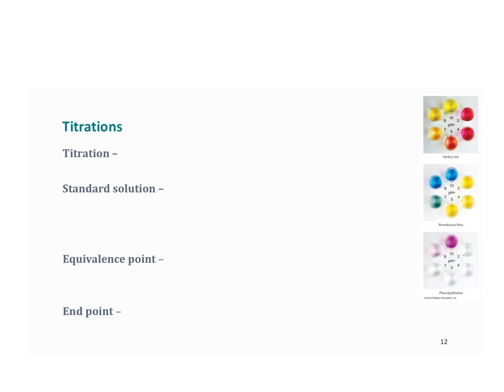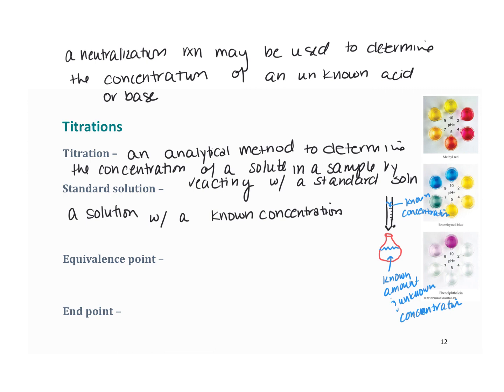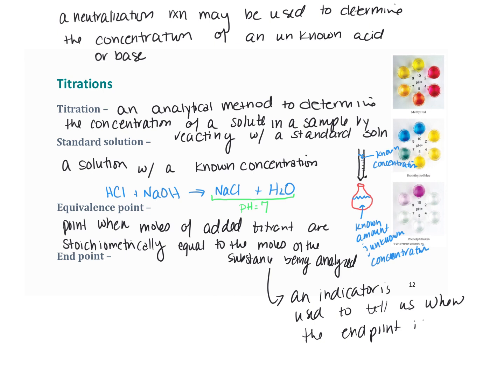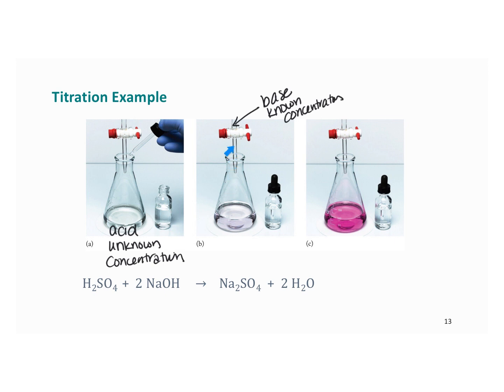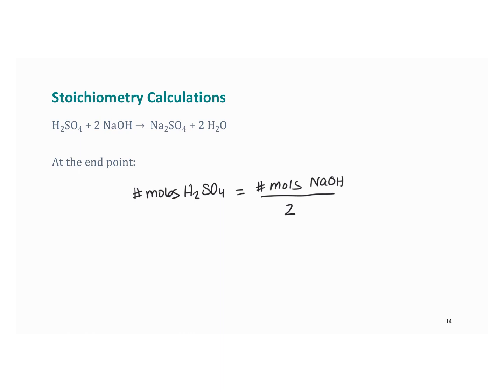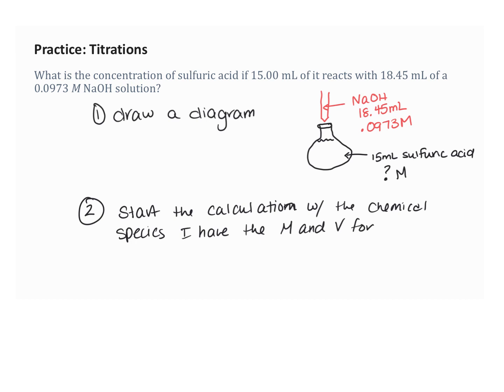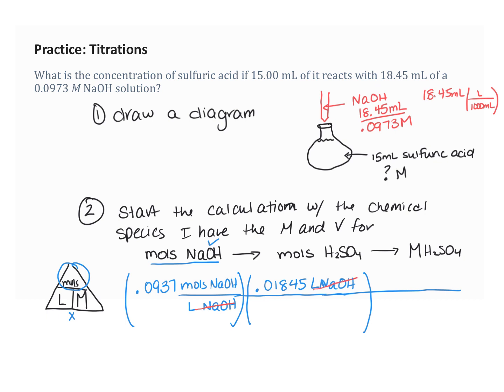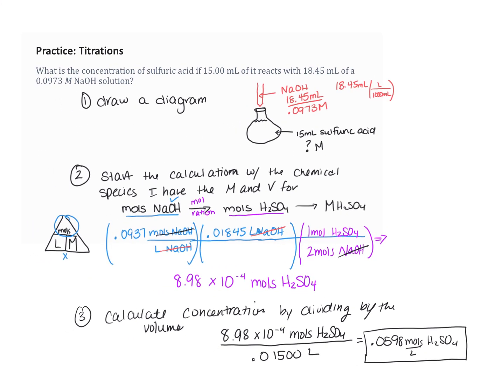1010 Chapter 8 Titrations